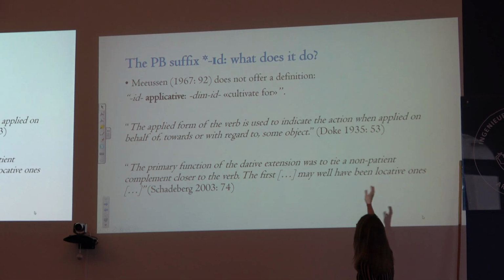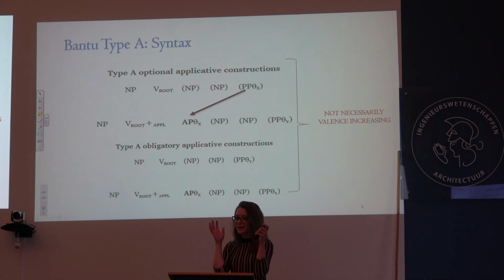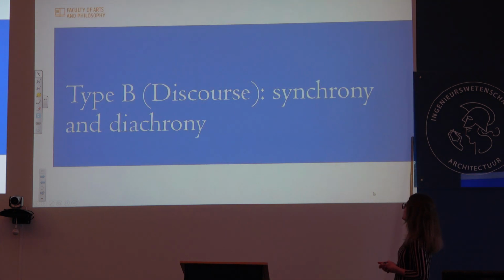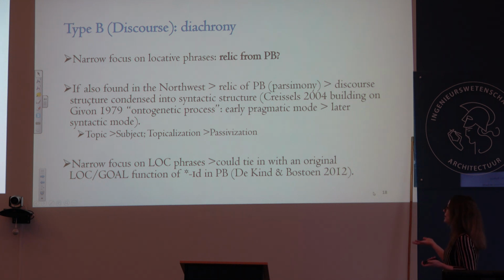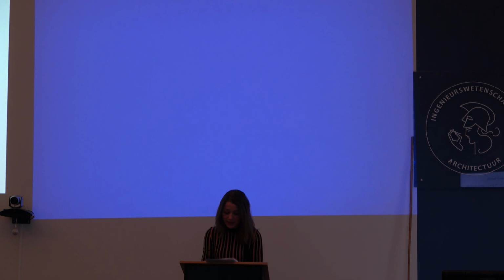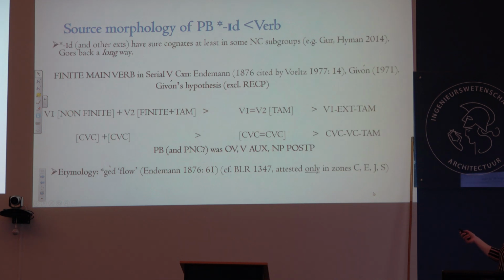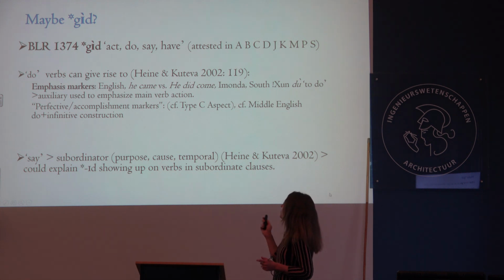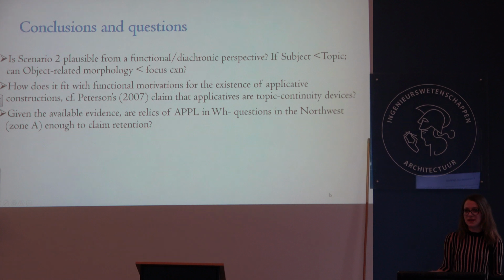RPBG - 12. Pacchiarotti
Sara Pacchiarotti (Ghent University):
On the reconstructable main clause functions of Proto-Bantu applicative suffix *-ɪd